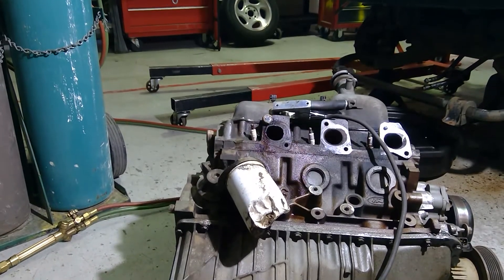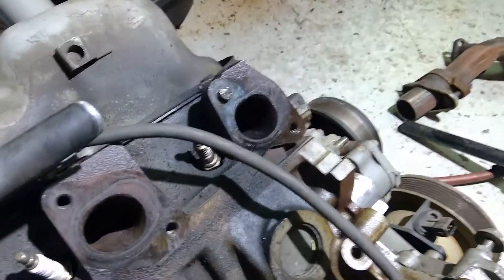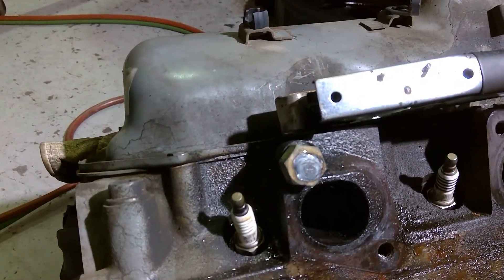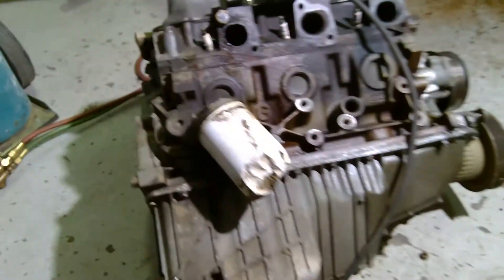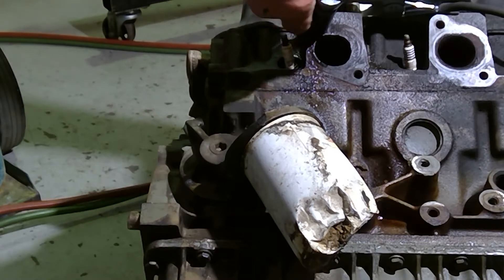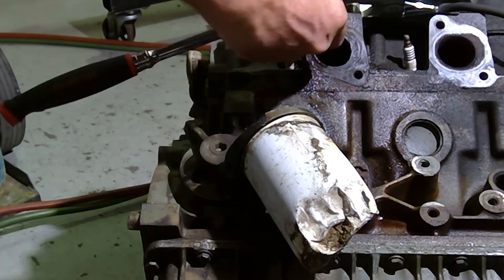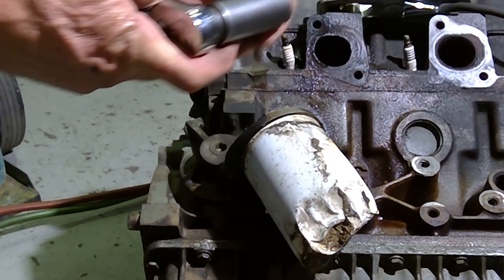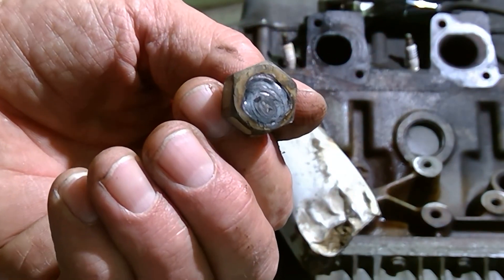How to Remove A Broken Bolt By Welding A Nut To It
This broken bolt removal is pretty straightforward. Weld a nut to the broken bolt and make it submit to your will! Could've been a huge PITA so glad it came out easily.